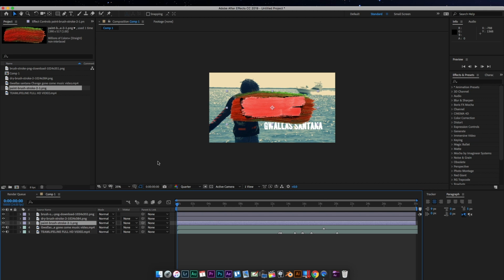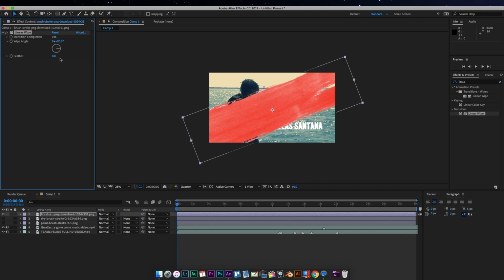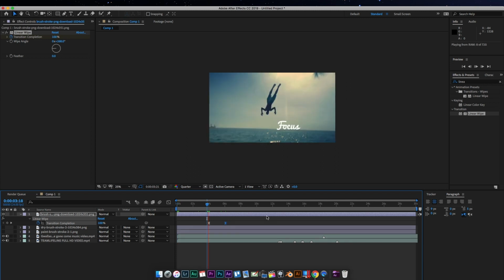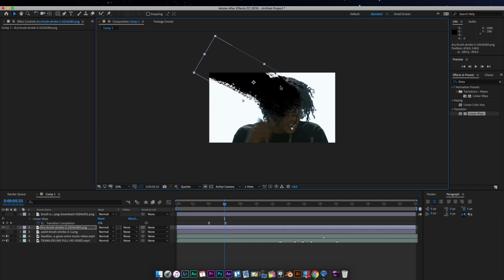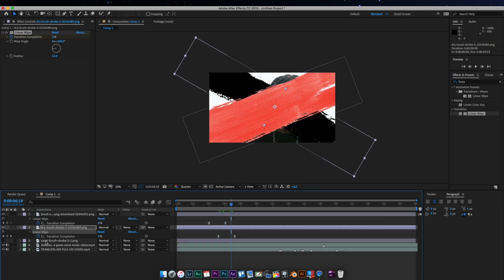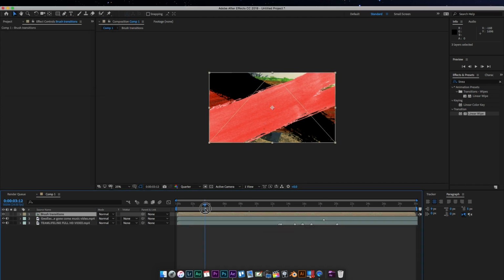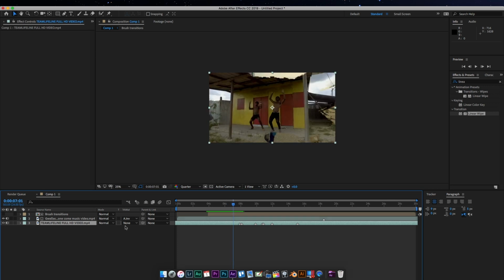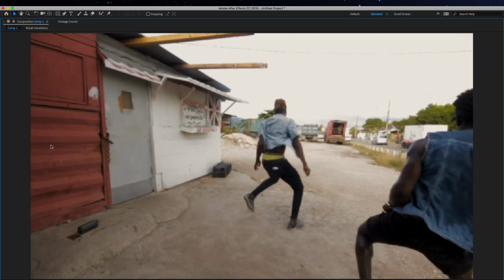Adobe After Effects Paint Transition